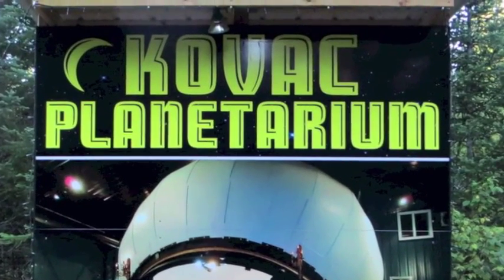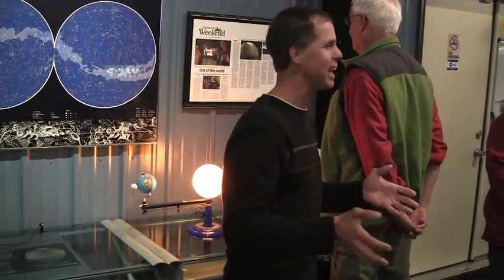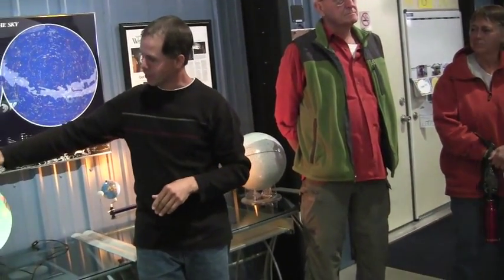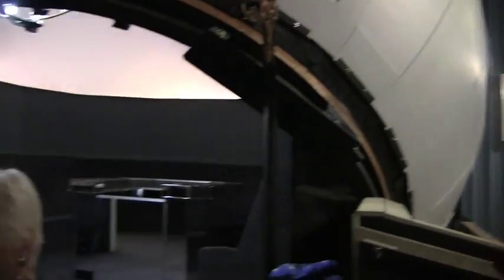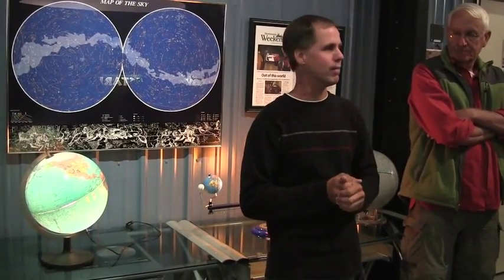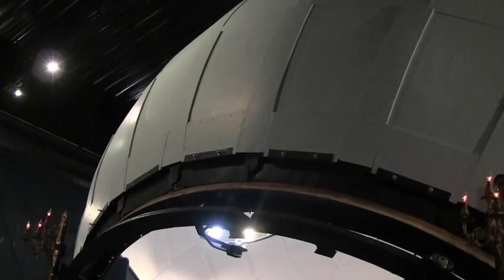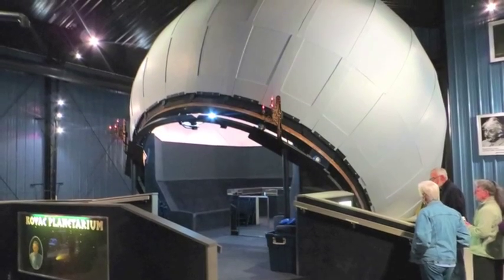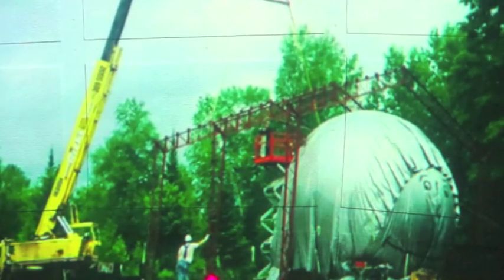Kovac Planetarium in Monico, Wisconsin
Atop a hill in Wisconsin's esteemed North Woods, a young man with a passion for astronomy and a talent for invention and construction, explains how and why he built his 22 foot diameter globe which houses the world's largest revolving mechanical planetarium, replete with 5000+ hand painted stars, constellations, and planets -- every star seen in the Northern Hemisphere.